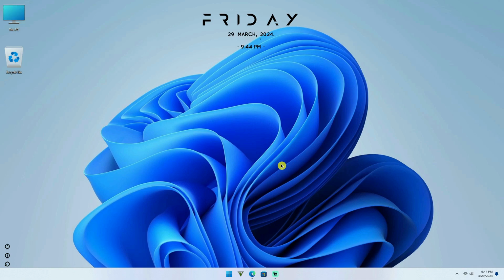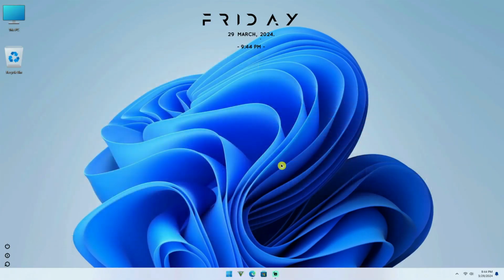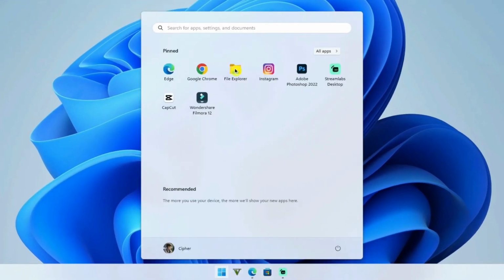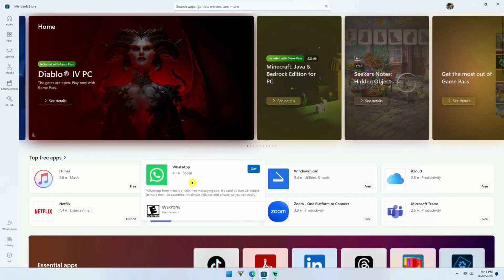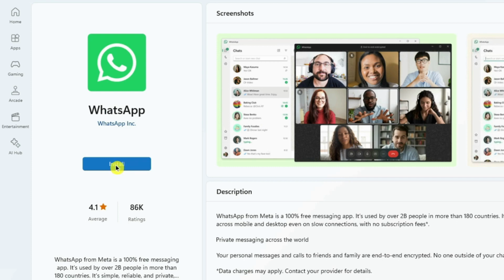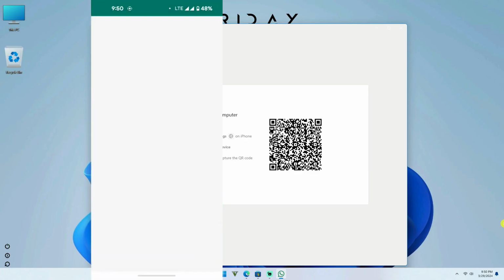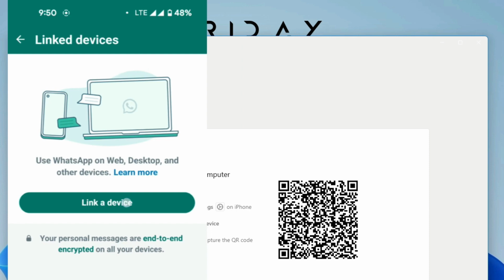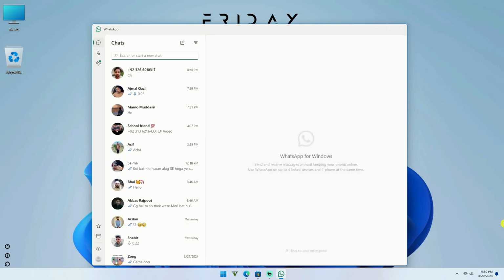How to Download, Install, and Set Up WhatsApp on Windows 10 & 11 PC | Easy Guide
Welcome back! In this video, I'll guide you through the simple steps to download, install, and set up WhatsApp on your Windows 10 or 11 PC. To start, open the Microsoft Store on your computer. If you can't find it, search for "store" in the search box. Once in the Microsoft Store, locate WhatsApp by scrolling or using the search function. Click "install" to download and install the app. After installation, you can launch WhatsApp from the start menu or pin it to the taskbar for easy access. To connect your WhatsApp account to the desktop app, open WhatsApp on your phone, tap on the three dots in the top right corner, select "Link devices," and scan the QR code displayed on your PC screen. Your WhatsApp account will now be synced with your desktop, allowing you to use it seamlessly on your computer.

**Chapter Timestamps:**

0:00 Introduction
0:04 Downloading and Installing WhatsApp
0:11 Opening the Microsoft Store
0:19 Finding and Installing WhatsApp
0:42 Accessing WhatsApp on Your PC
0:55 Connecting WhatsApp to Your PC
1:01 Linking Devices with QR Code
1:13 Conclusion